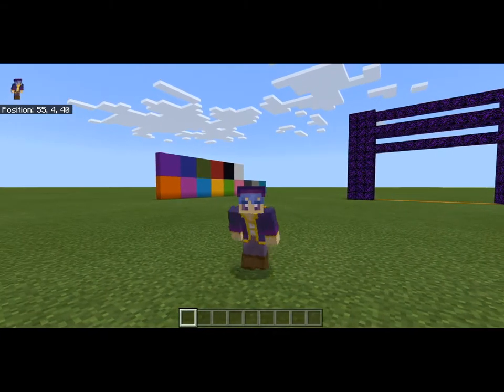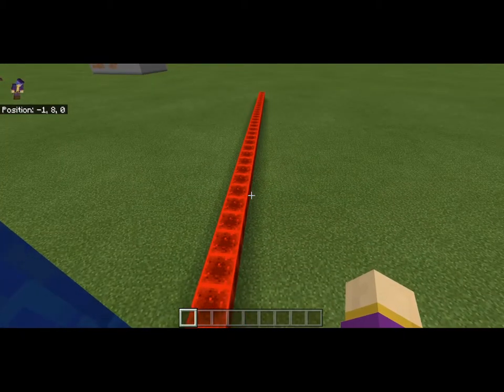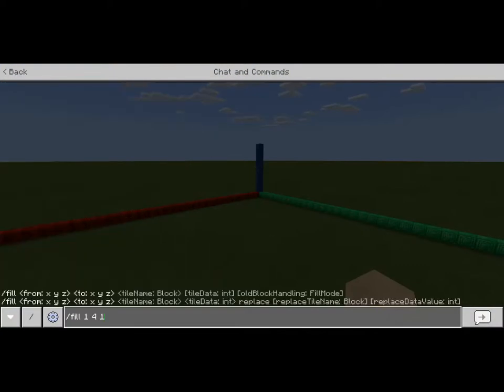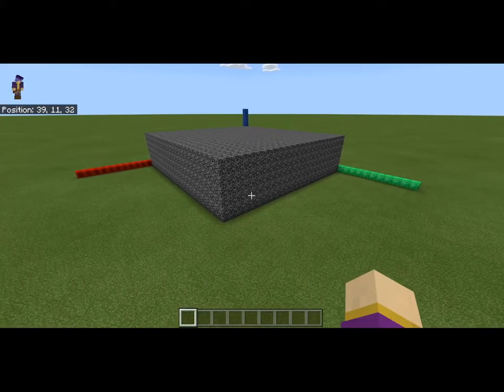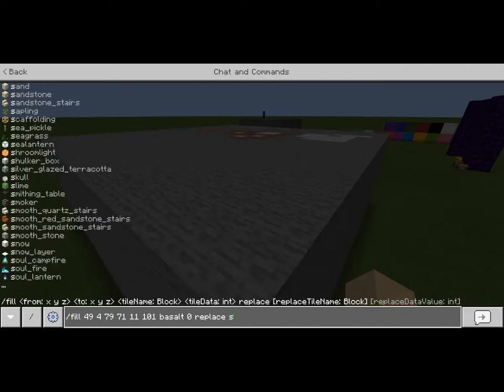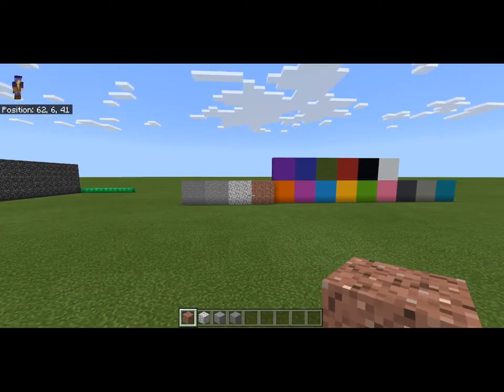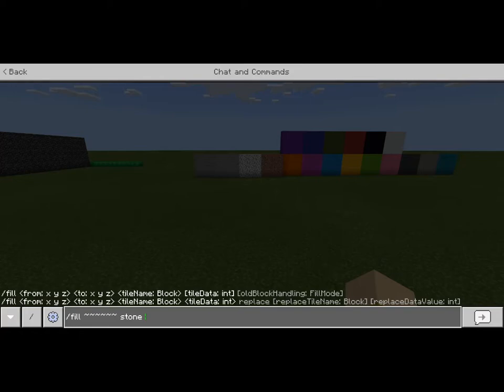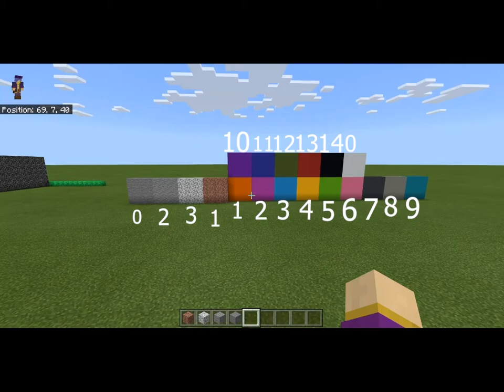Fill command tutorial(Bedrock Edition!)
Hello viewers its ideal today I made a guide for the /fill command in Minecraft bedrock edition. Here are some time stamps for the video
2:20 basic fill command
4:50 /fill with the replace aspect
10:50 Data values for colored blocks